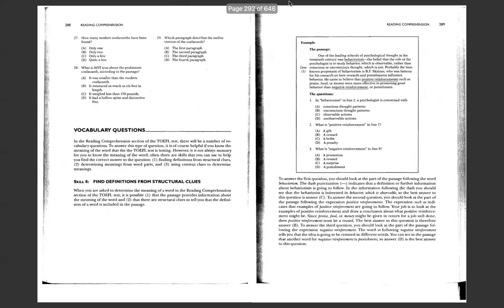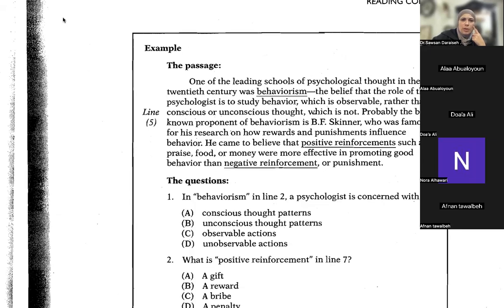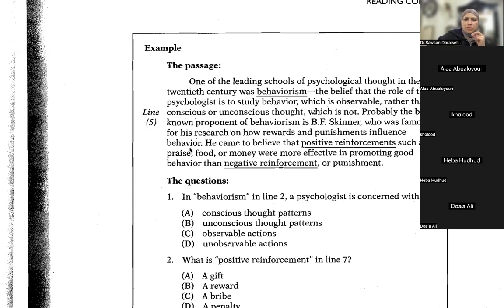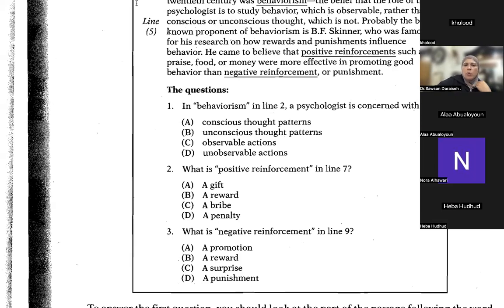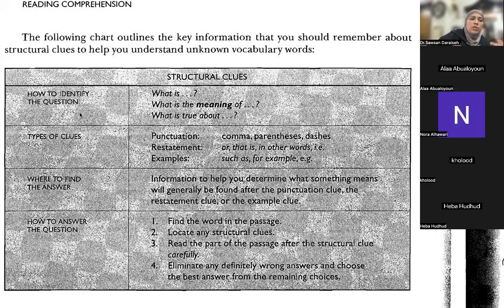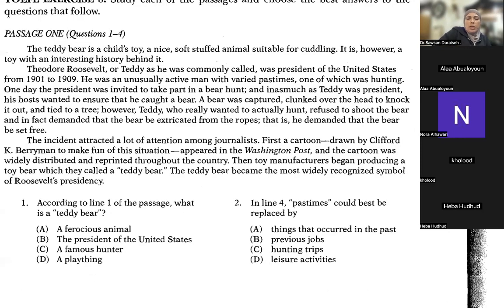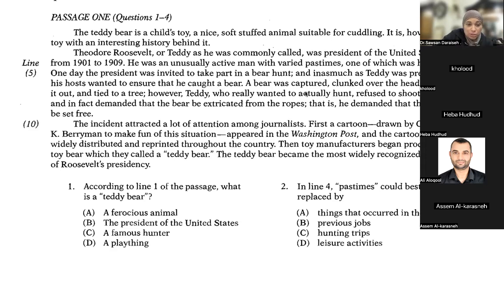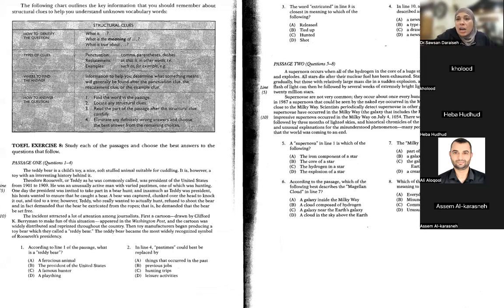January 2 TOEFL Reading Skill 8